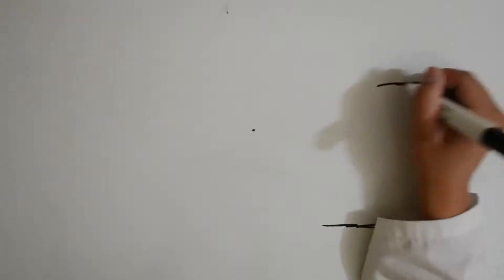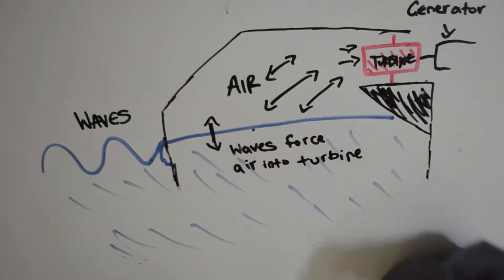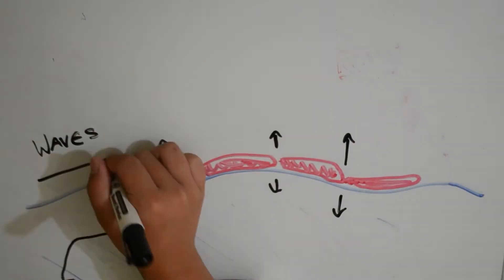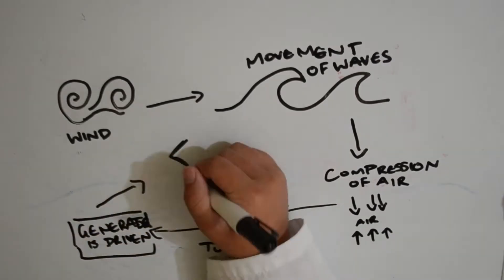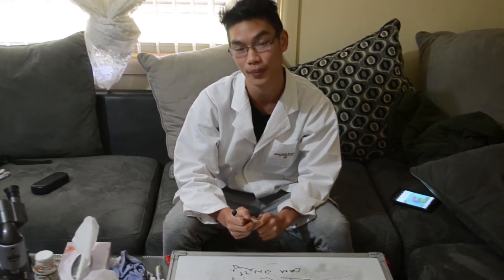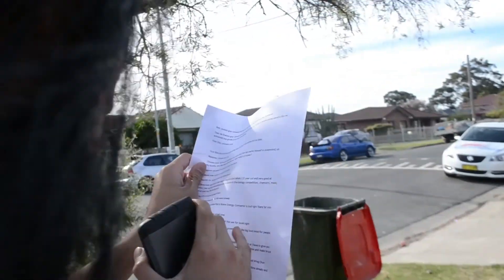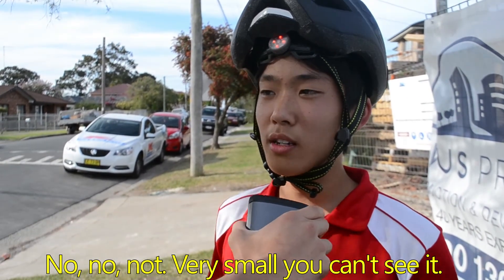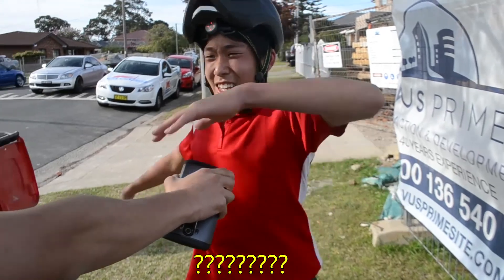WAVE POWER BY DUY JING RYAN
A video we made for science to demonstrate wave power XD. This vid was shown in the lecture theatre as well. CAN'T BELIEVE THIS VIDEO WAS FROM 2016 (18/10/16) YEAR 10 TB